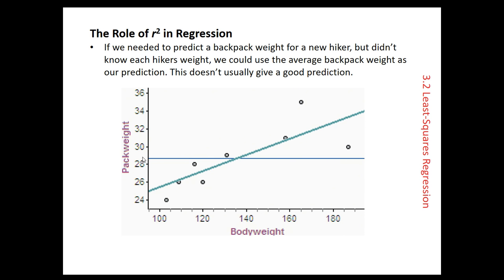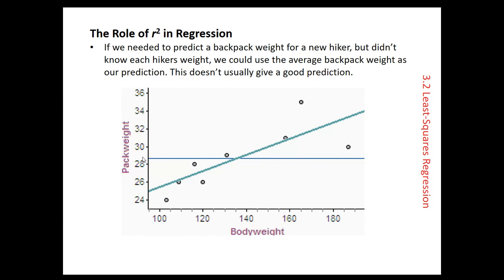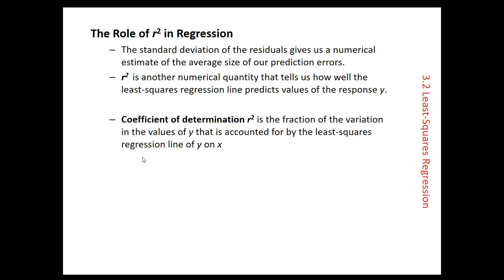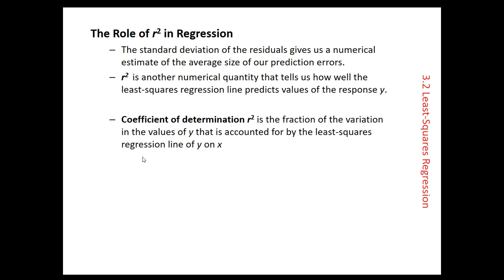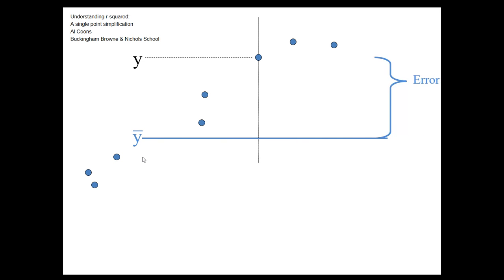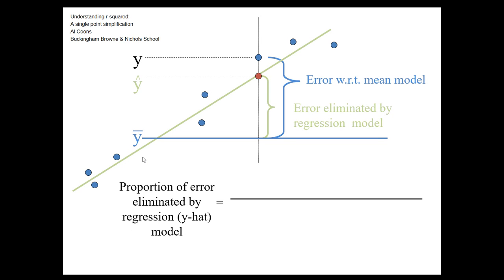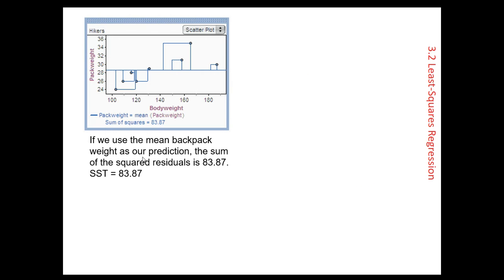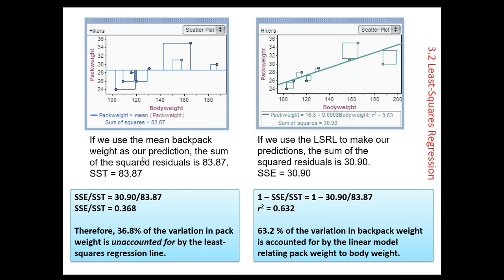Explaining the coefficient of determination (r-squared)